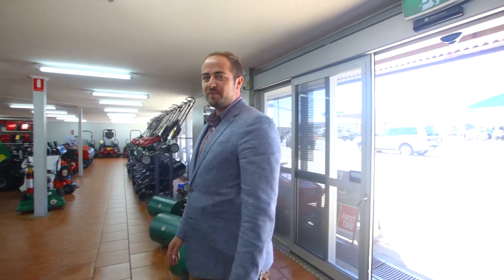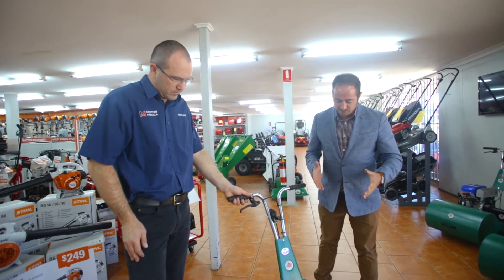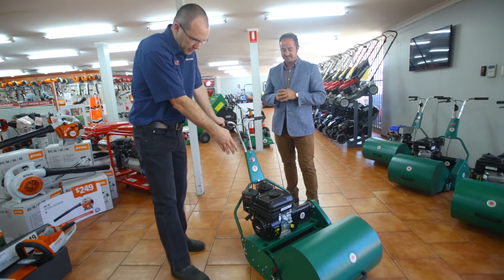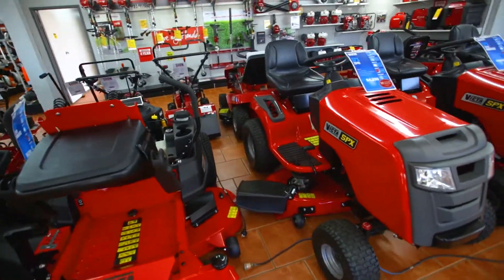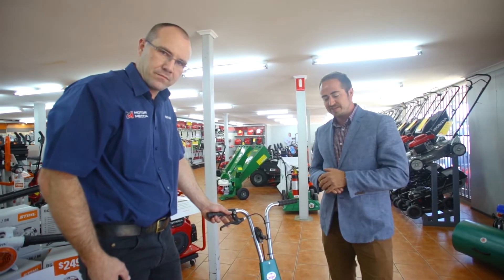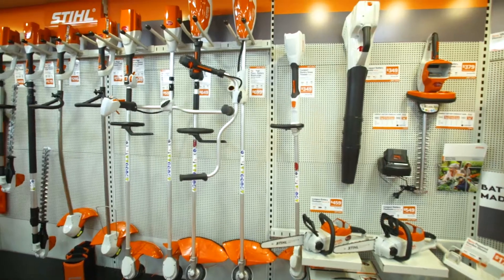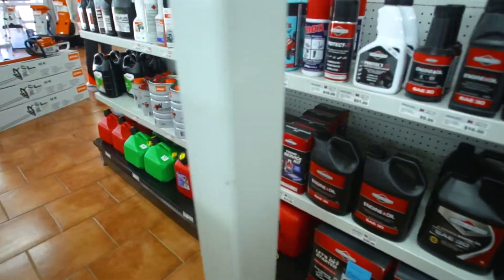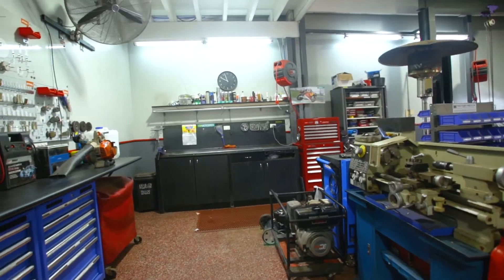RealWay Turf Comp // Major Sponsor Motor Mecca